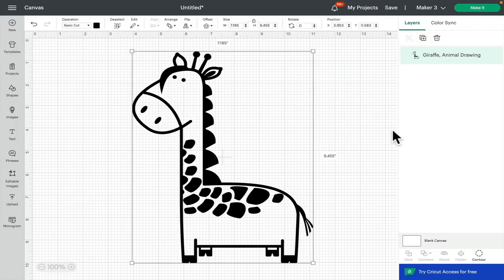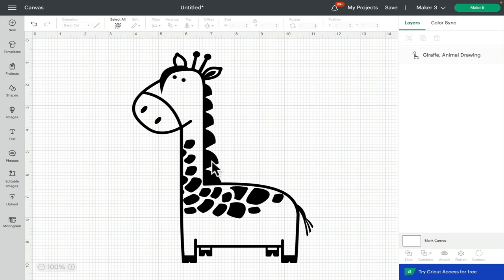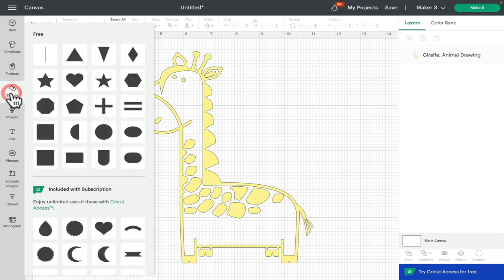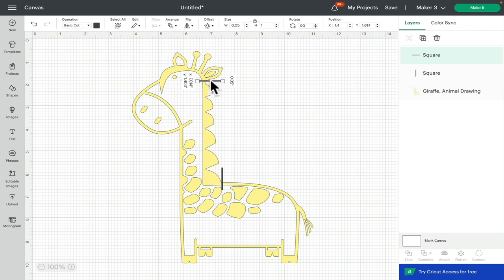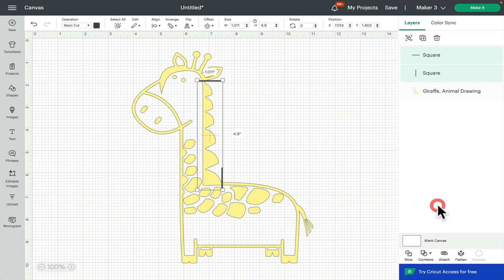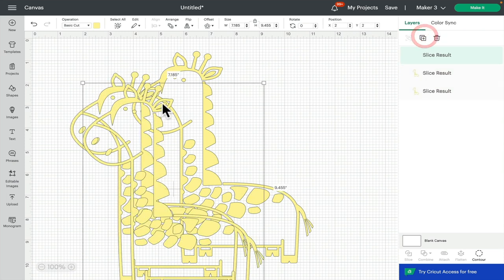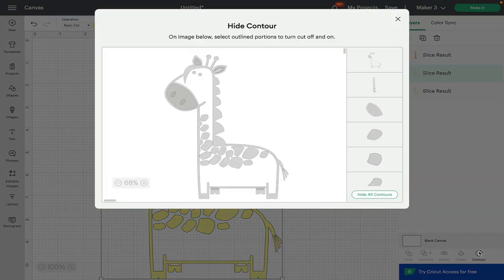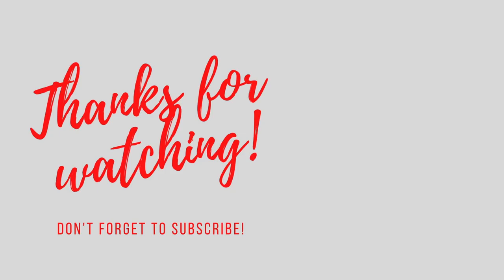How to Contour combined paths - Cricut Design Space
We take a look at how to use the slice function to split combined paths so that you can create a layer using contour